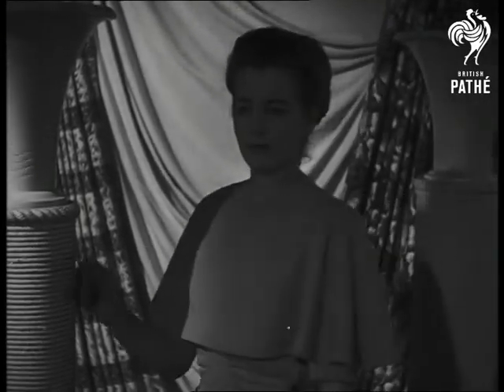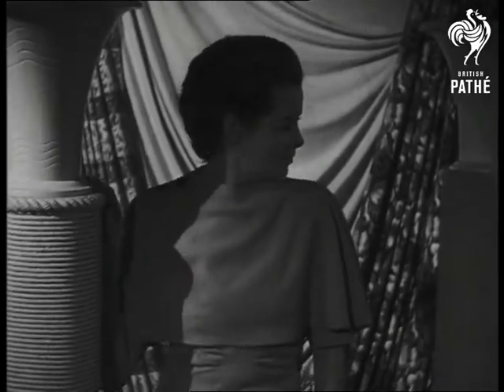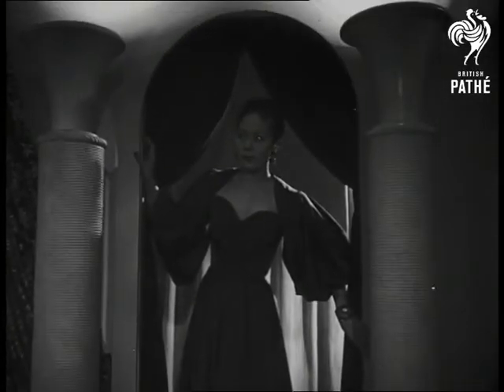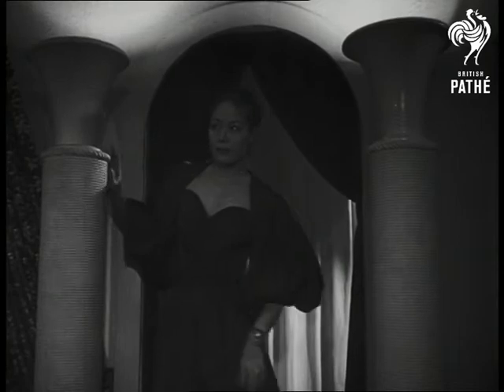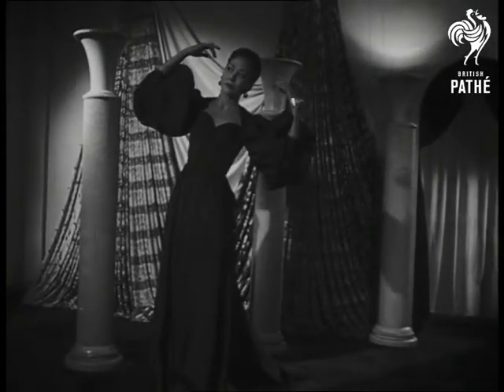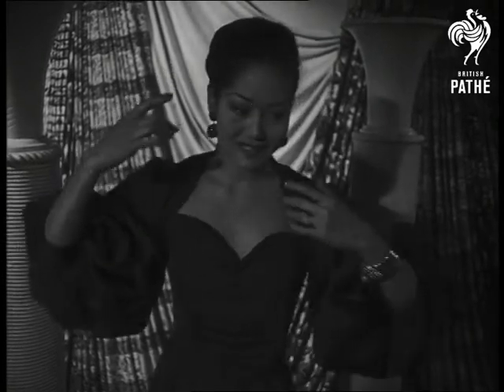Fashion Feature (1947)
Title reads: "Fashion Feature".

Pathe Studios, London.

Models wear designs by Halle, made from Macclesfield fabrics.  Various shots of models in elegant day dresses and suit.  Various shots of model wearing long evening gowns with large puffed sleeves.

 FILM ID:1229.08